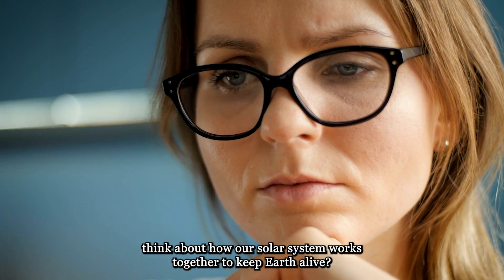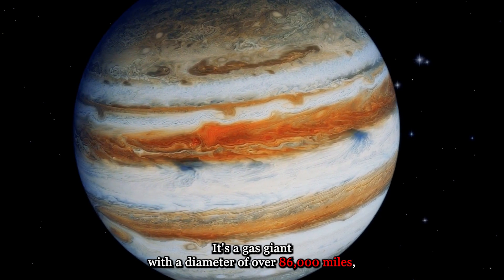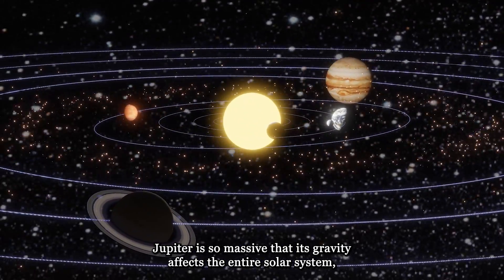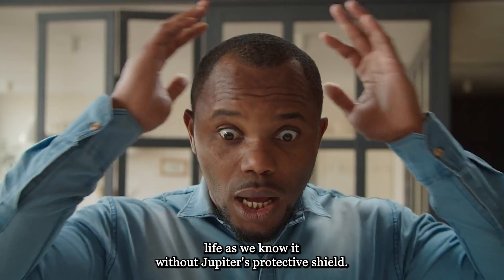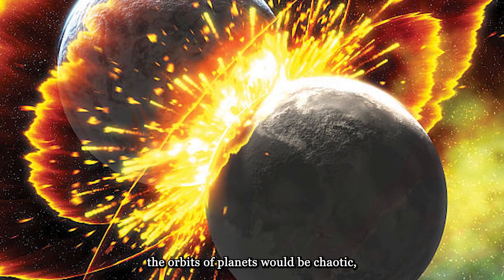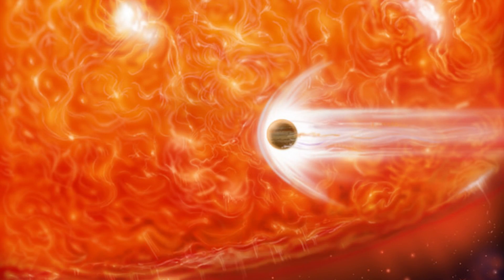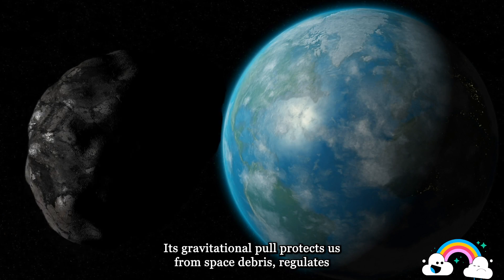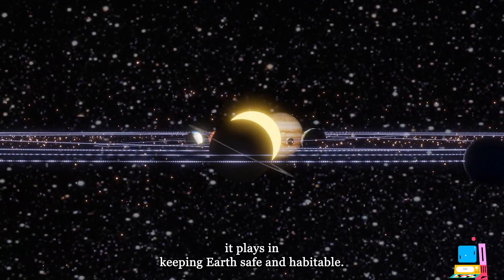The Surprising Connection Between Jupiter and the Survival of Earth!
Why is Jupiter necessary for life on Earth?
In our own solar system, Jupiter, with its enormous gravitational field, plays an important protective role. By deflecting comets and asteroids that might otherwise hit Earth, Jupiter has helped to create a more stable environment for life to evolve here.